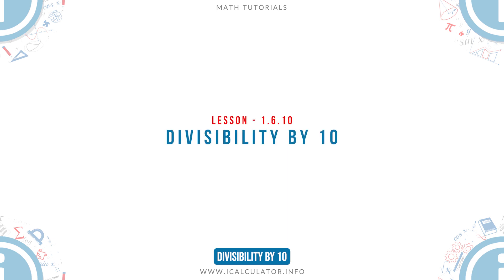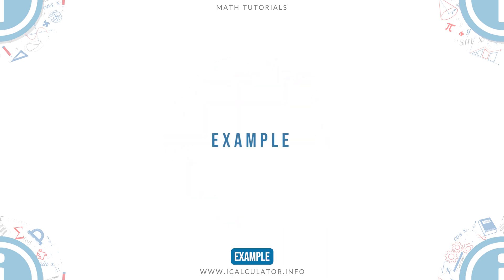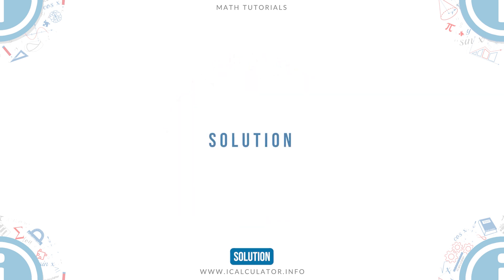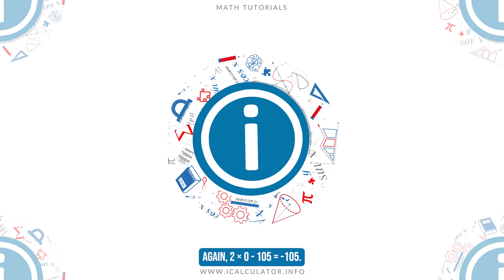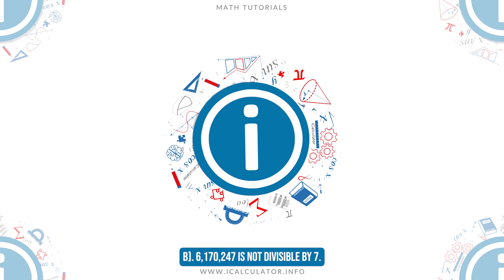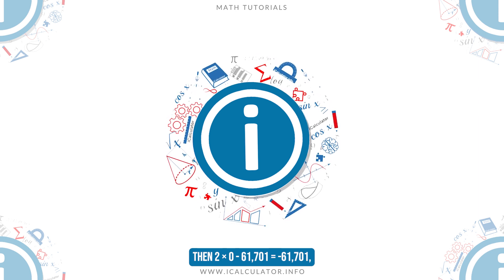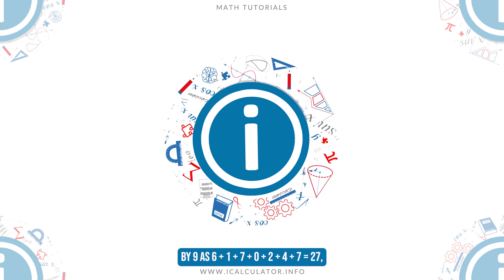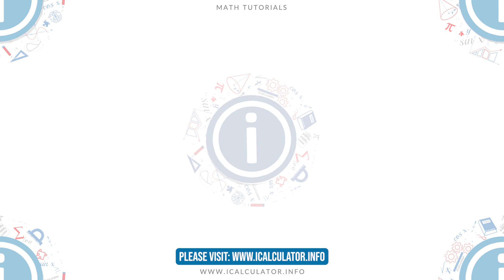1.6.10 - Divisibility by 10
Welcome to our Math lesson: Divisibility by 10. This is the tenth lesson of our suite of math lessons covering the topic of Divisibility Rules.